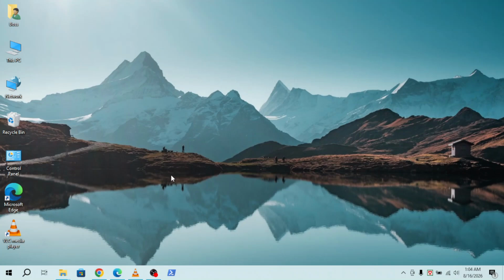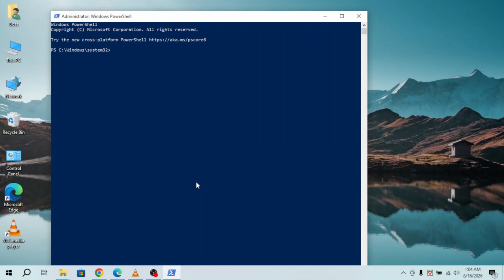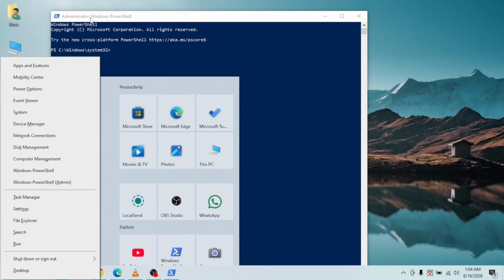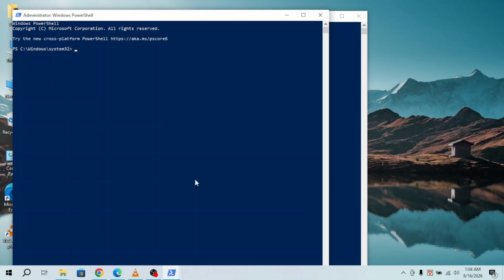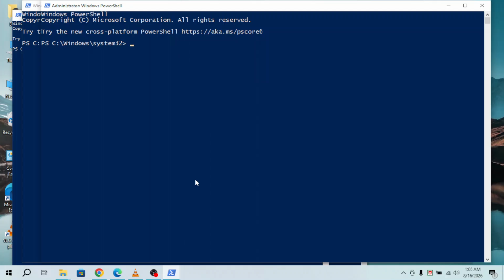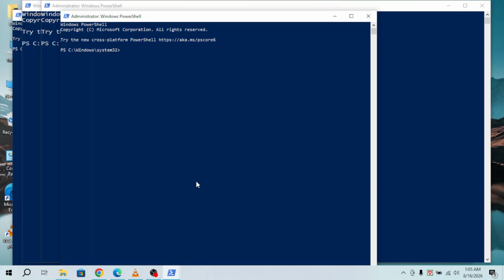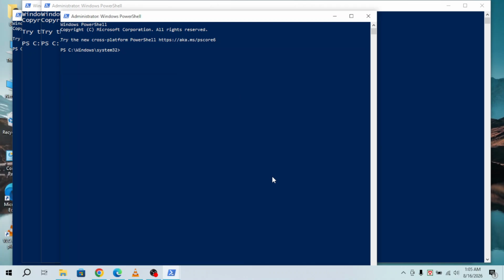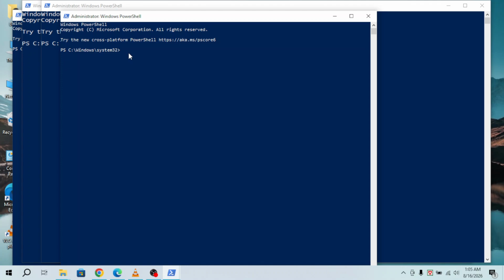How to Run PowerShell as Administrator Full Guide 2026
How to Run PowerShell as Administrator in 2026? Learn step-by-step how to open PowerShell with administrator privileges on Windows. In this complete PowerShell tutorial, you'll discover several easy methods to launch an elevated PowerShell window, including Windows Search, the Start menu, the Run dialog, and Windows Terminal. You'll also learn how to recognize an administrator PowerShell session, when elevated permissions may be required, and how to safely close the session when you're finished. Perfect for beginners, students, IT professionals, developers, and anyone who needs administrative access for Windows PowerShell tasks.